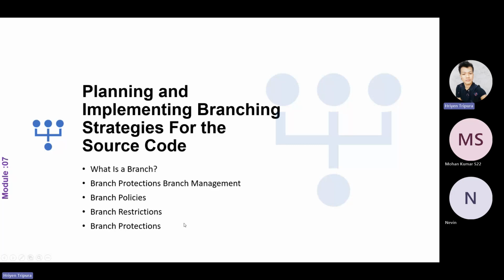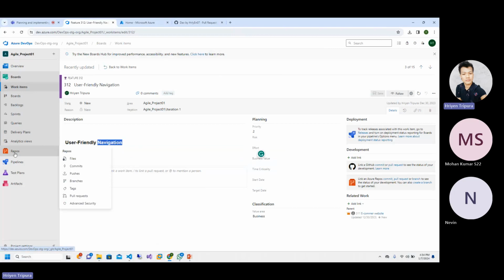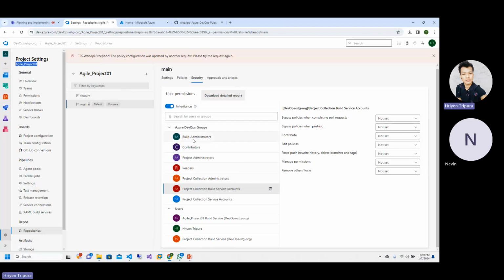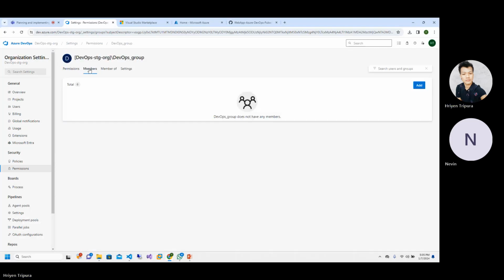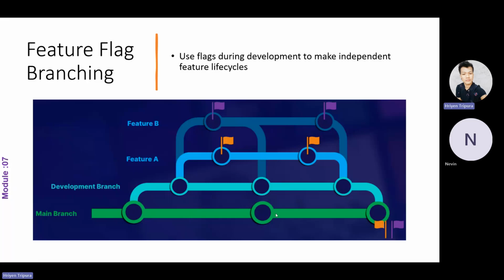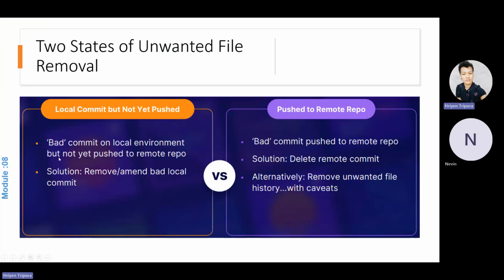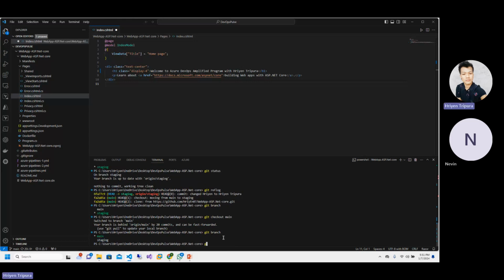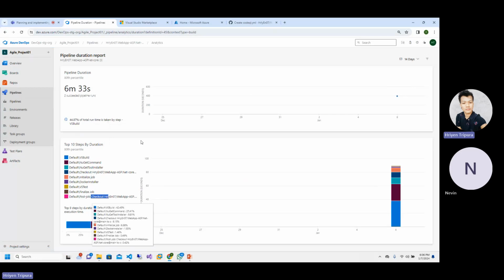Day -04 | Understanding branch strategies for the source code management in Azure DevOps 🤔😱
Learn how to Plan and implement branch strategies for source code management in Azure DevOps | Step-by-step guide.😍✍🏻️

Join us for hands-on learning, live classes, and Q&A sessions with FREE of cost. Secure your spot by filling out the form